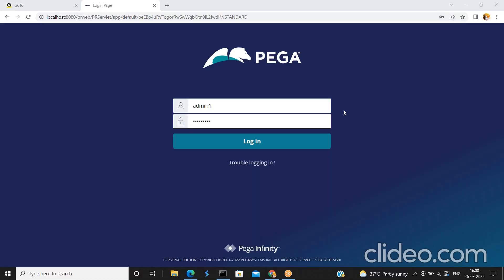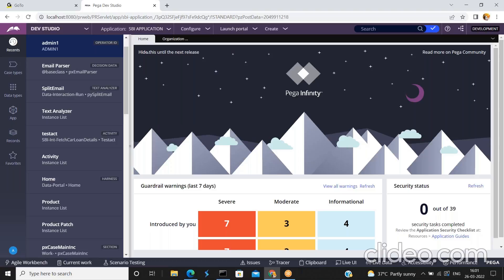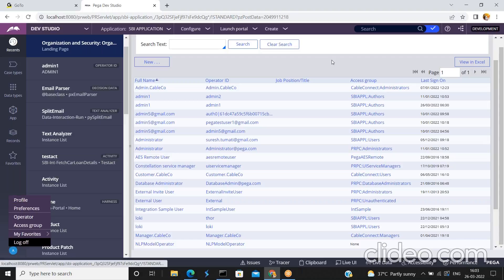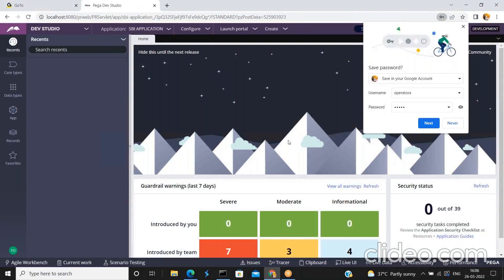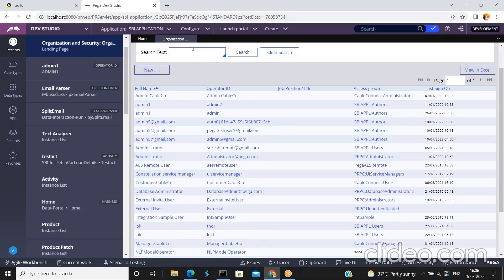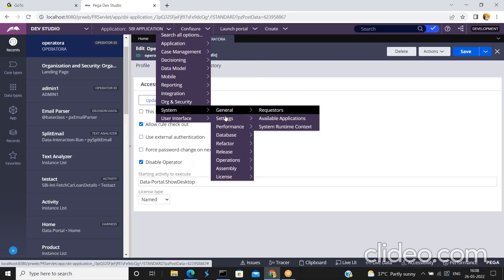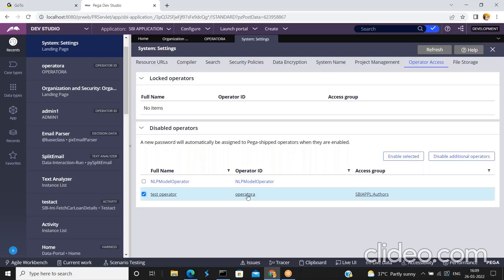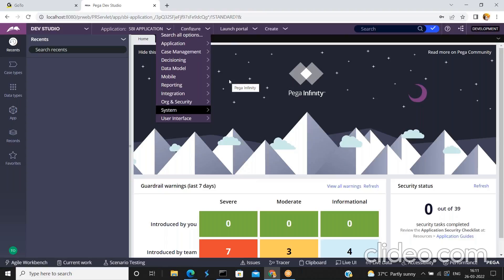How To Disable And Enable An Operator In PEGA